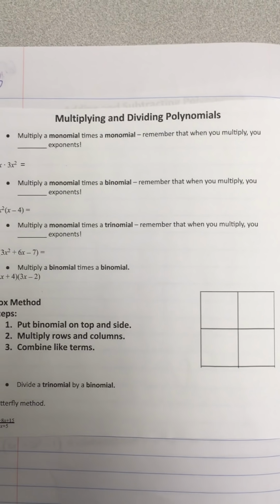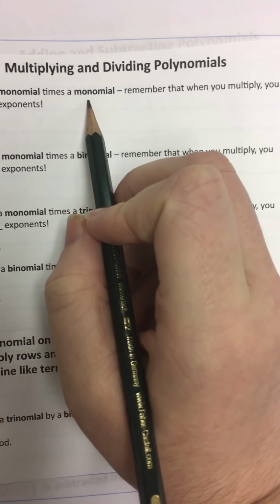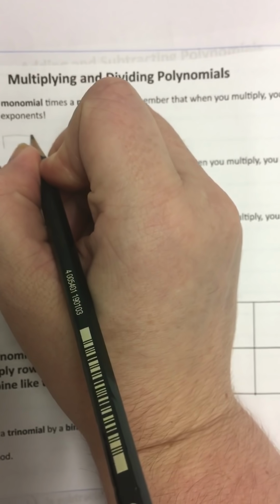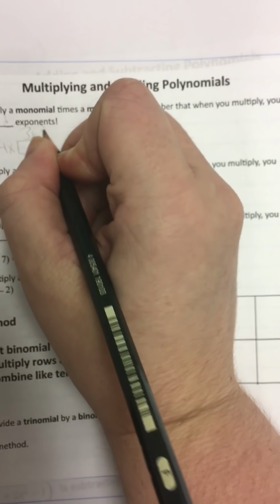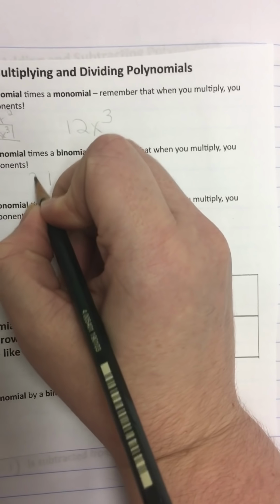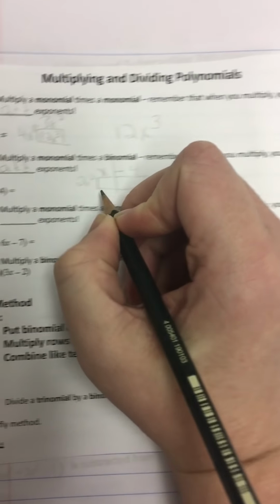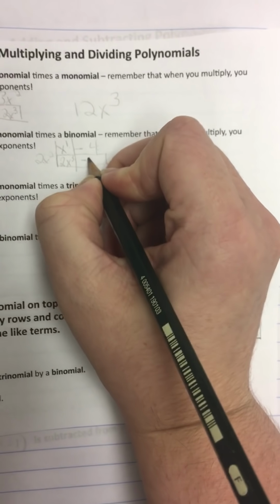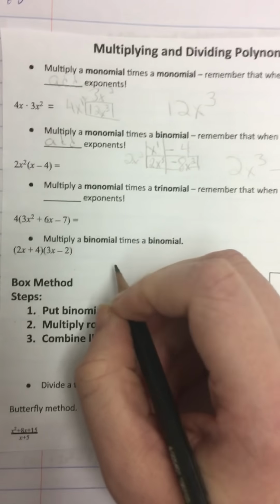Multiplying and Dividing Polynomials